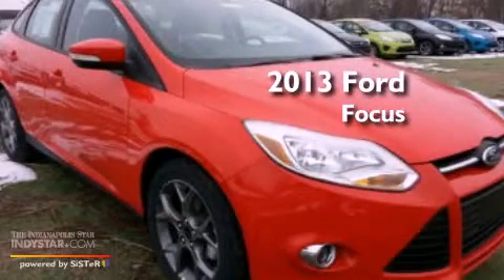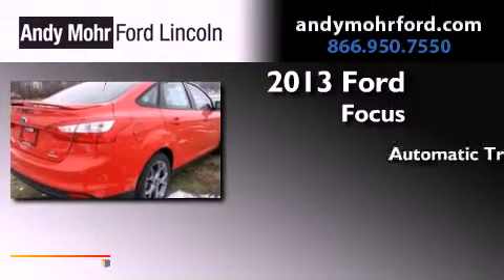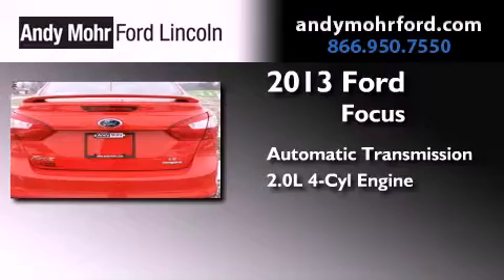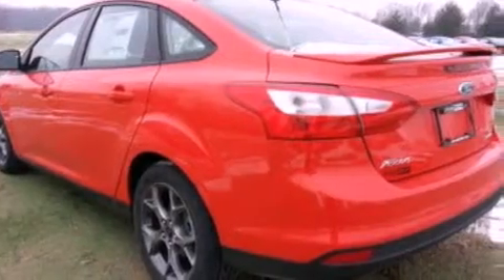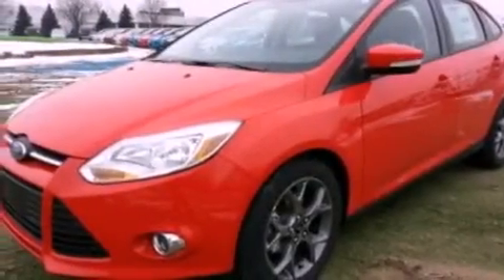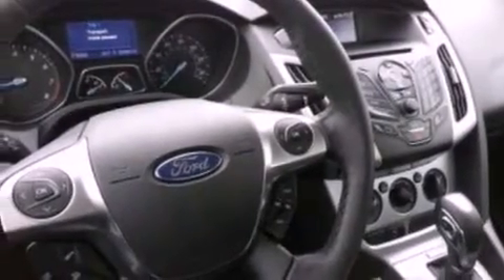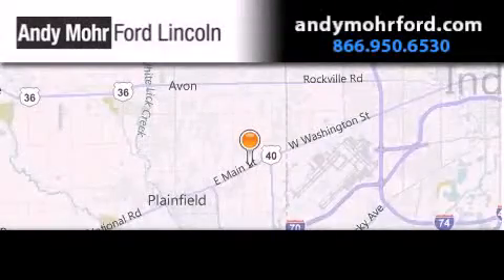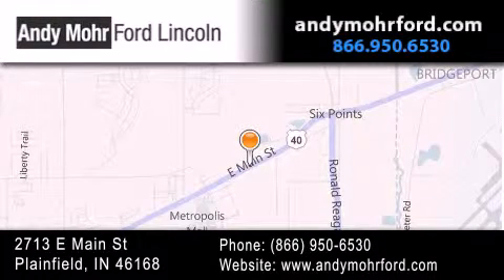2013 Ford Focus Indianapolis IN 46168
Year : 2013
 Make : Ford
 Model : Focus
 Engine : 2.0L I4 16V GDI DOHC Flexible Fuel
 Trans . : Automatic
 Exterior : Race Red

 Interior : Charcoal Black
 Stock : C13601

 2713 E. Main Street